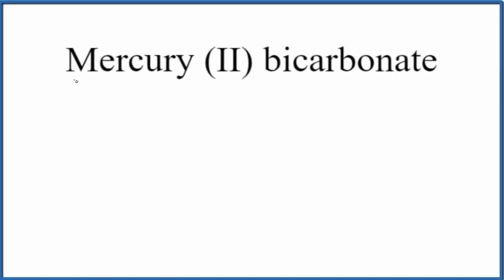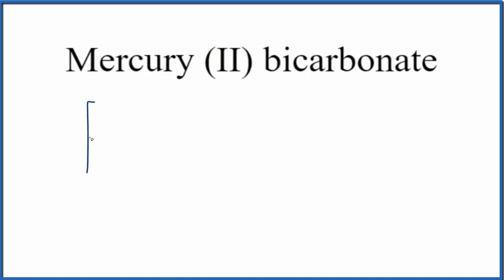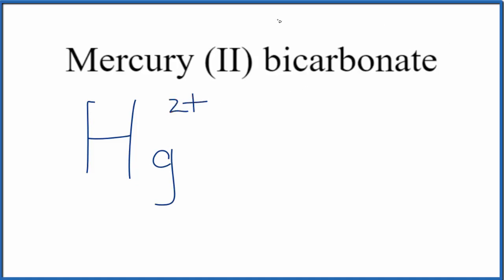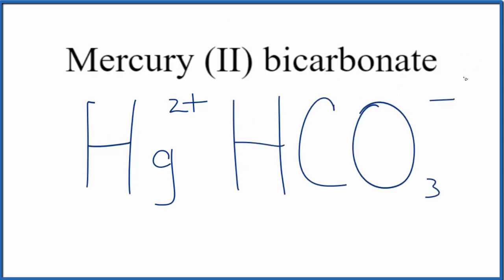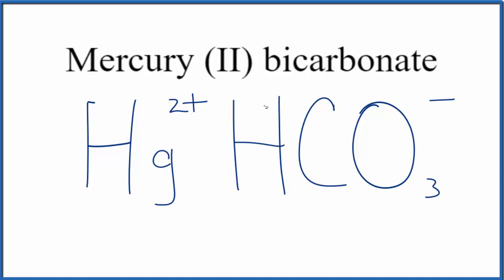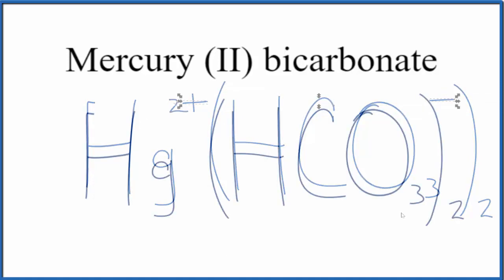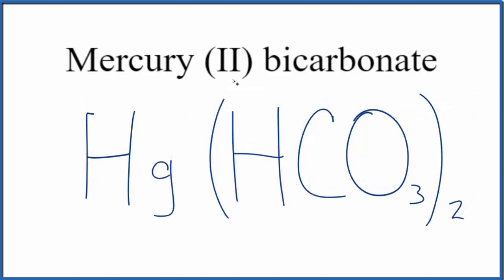How to Write the Formula for Mercury (II) bicarbonate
In this video we'll write the correct formula for Mercury (II) bicarbonate : Hg(HCO3)2.

To write the formula for Mercury (II) bicarbonate we’ll use the Periodic Table, a Common Ion Table and follow some simple rules.

Because Mercury (II) bicarbonate has a polyatomic ion (the group of non-metals after the metal) we'll need to use a table of names for common polyatomic ions, in addition to the Periodic Table.

1. Write the symbol and charge for the transition metal. The charge is the Roman Numeral in parentheses.
2. Write the symbol and charge for the non-metal. If you have a polyatomic ion, use the Common Ion table to find the formula and charge
3. See if the charges are balanced (if they are you're done!)
4. Add subscripts (if necessary) so the charge for the entire compound is zero.
5. Use the crisscross method to check your work.

For a complete tutorial on naming and formula writing for compounds, like Mercury (II) bicarbonate and more, visit: